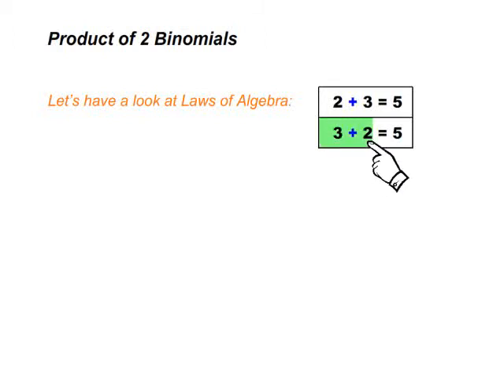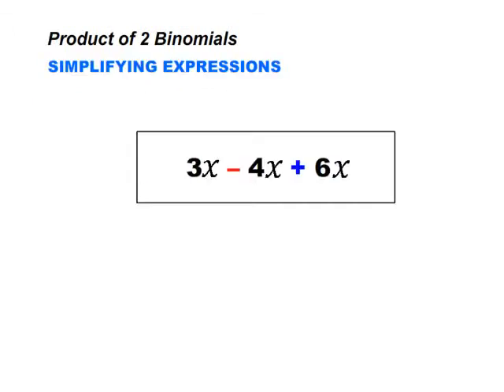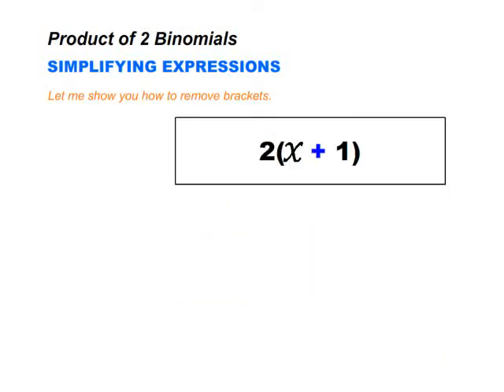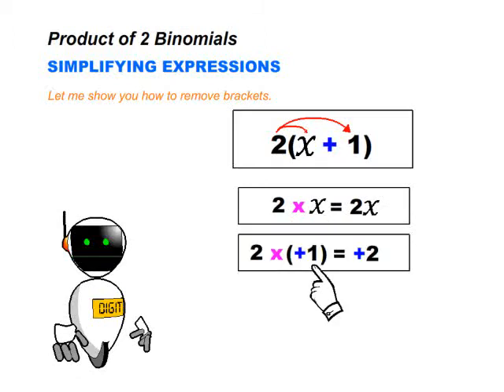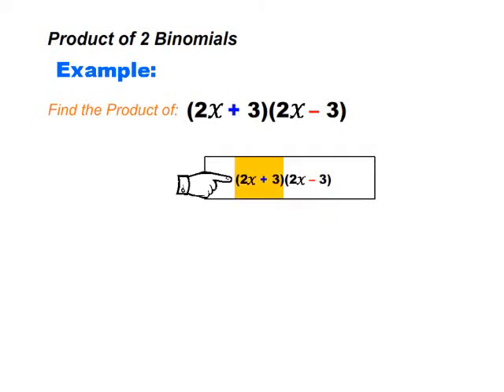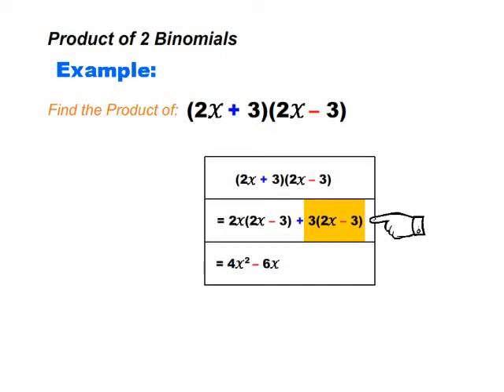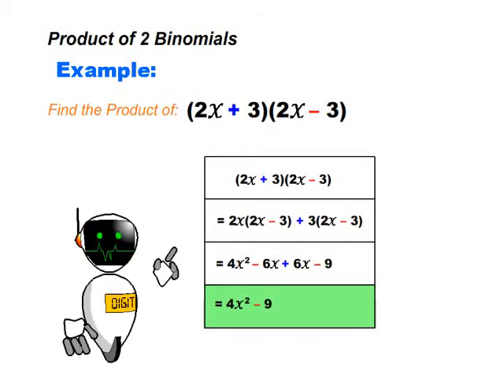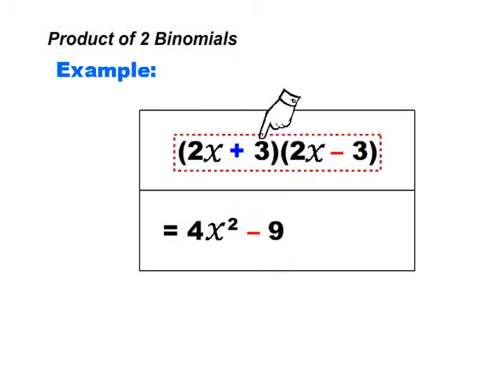Product of two binomials